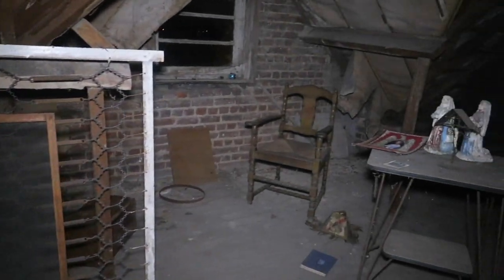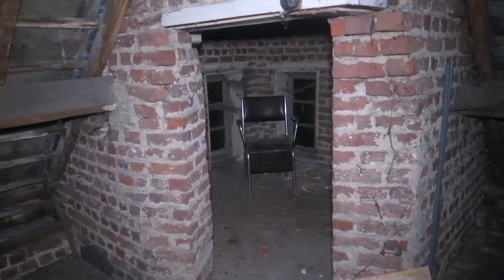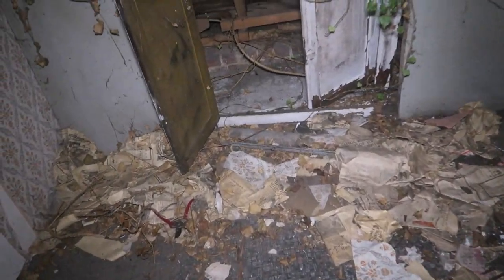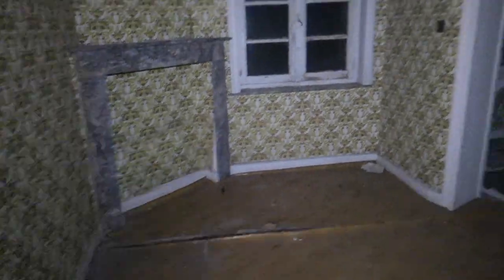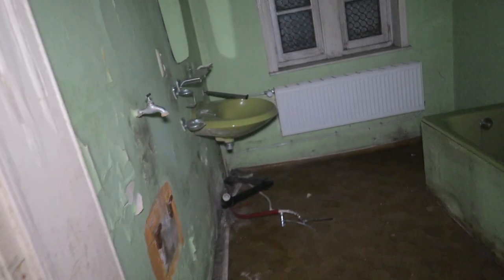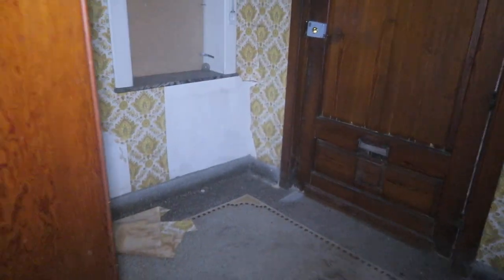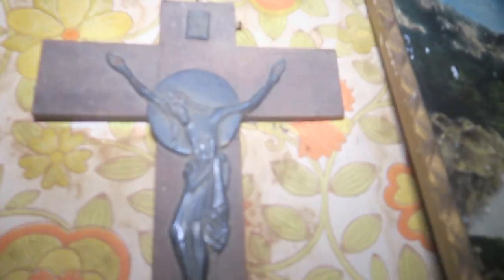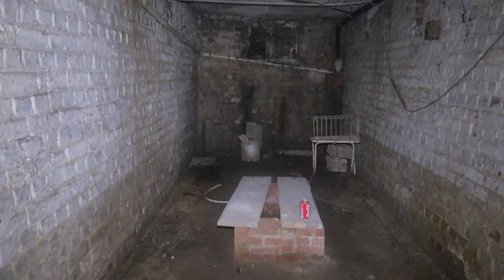Mysterious Writings Found On The Walls In Basement Of A HAUNTED ABANDONED MANSION *3 AM CHALLENGE*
In today's episode together with Rodrigo we explored this scary abandoned mansion at 3 AM well known as The Hour Of The Evil. The abandoned mansion was almost completely empty but there was still a little bit of furniture left behind. Found creepy  belongings at the attic but the structure of the mansion is very wonderful and there is a lot of decay. The walls from the bedrooms where unique to see. At the first floor we encountered some paranormal activity with a lamp that was moving on it's own in one of the bedrooms which was kinda creepy to see. At the basement we discovered multiple mysterious writings on the walls.

Hi i'm Jeffrey & welcome to my world of Creepy and the most craziest explorations of lost abandoned buildings. Multiple times a week you will being part of the explorations that i'm doing at night or day of Haunted and Scary Abandoned Buildings around the world.